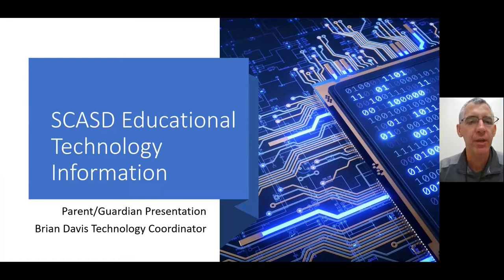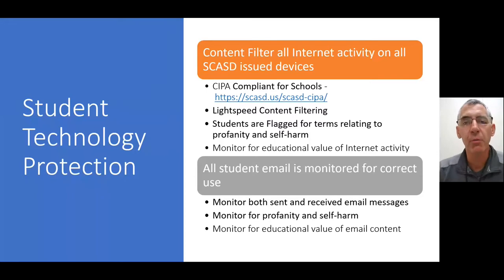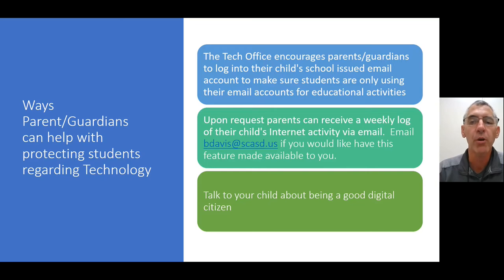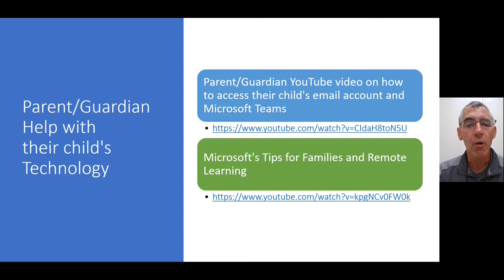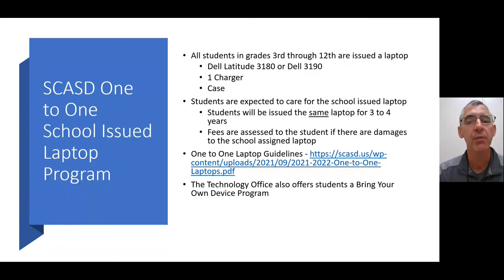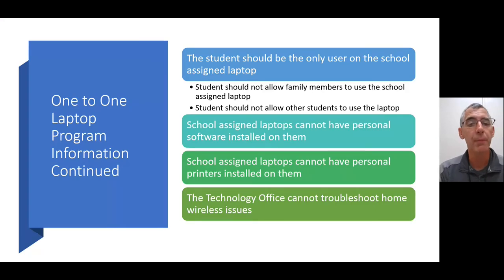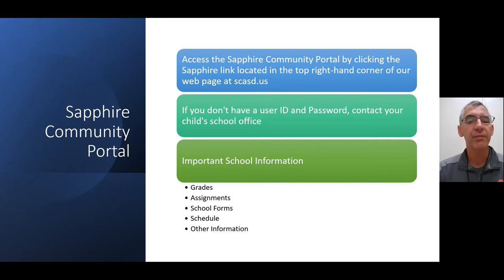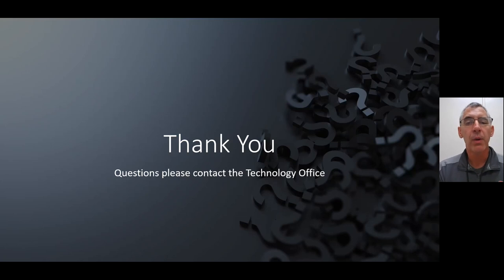Southern Columbia Area Parent Educational Technology Video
SCA Technology Coordinator Brian Davis presents an Educational Technology slideshow for parents of Southern Columbia Area students